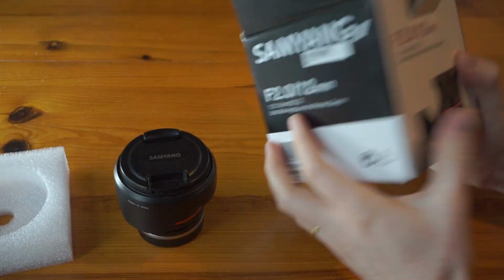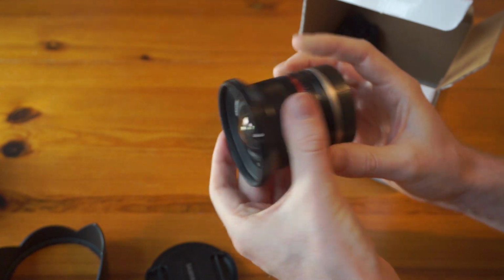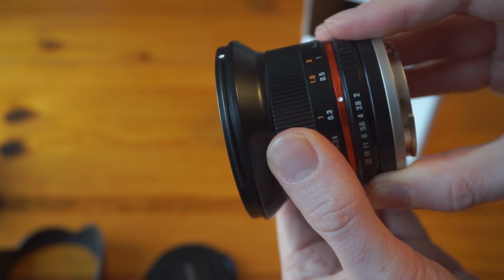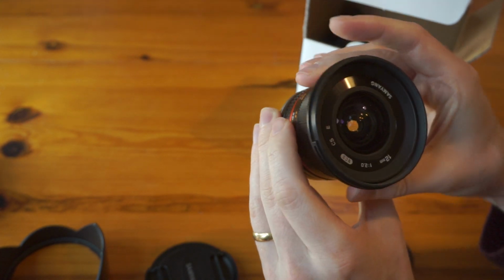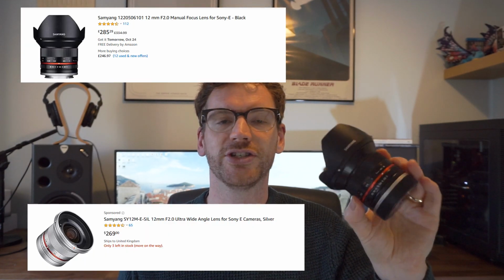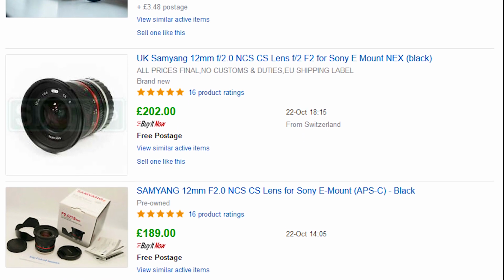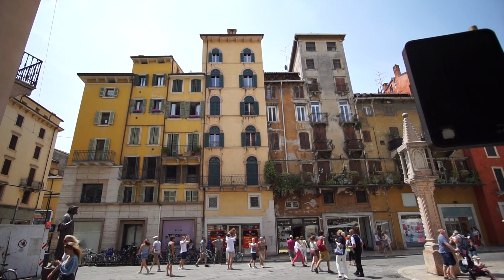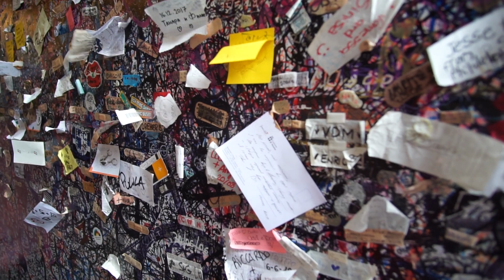Samyang Rokinon 12mm f2.0 REVIEW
Review and sample images / video of the Samyang/ Rokinon 12mm f2.0.

The Samyang/ Rokinon 12mm f2.0 is an ultra wide angle lens for APS-C mirrorless cameras. This affordable lens is great for landscapes and low light photography!